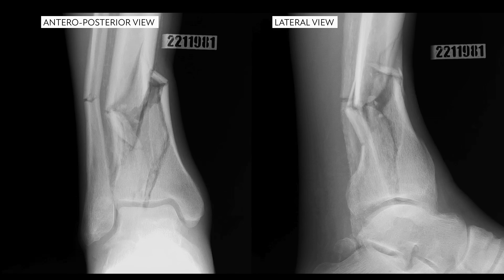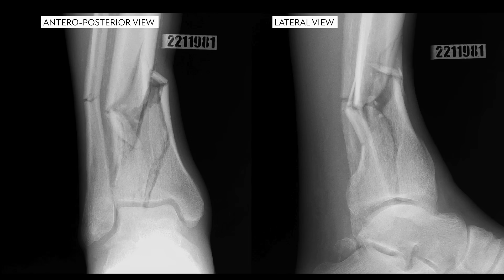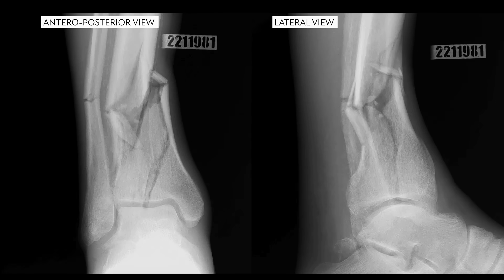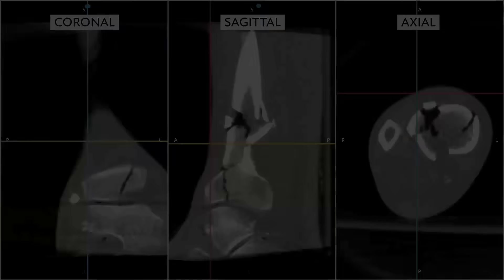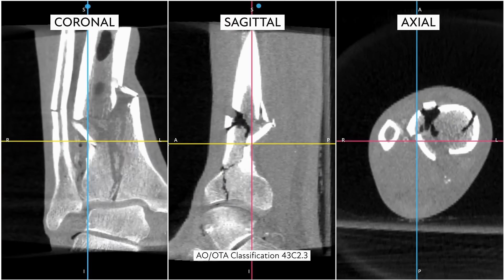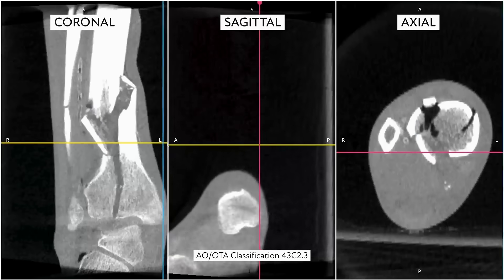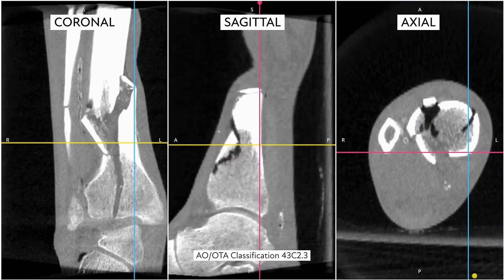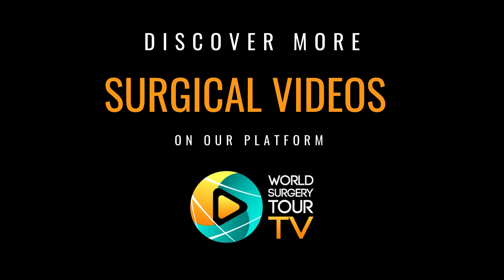How to treat a complete articular fracture of the distal tibia? Let's find out now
🎥 In this episode on “Complete Articular Fractures of the Distal Tibia”, Christoph Sommer and Arvind von Keudell take you step by step through how to treat a complete articular fracture of the distal tibia classified as 43C2.3 by AO/OTA with plates from Stryker.

− simulates a clinical setting
− shows subjective opinions and techniques (other techniques may be available)
− is limited to the main steps
− is not intended as a direct medical advice
− is only for educational and training purposes
− may not be appropriate for all countries and/or jurisdictions
− was created on behalf of Rimasys